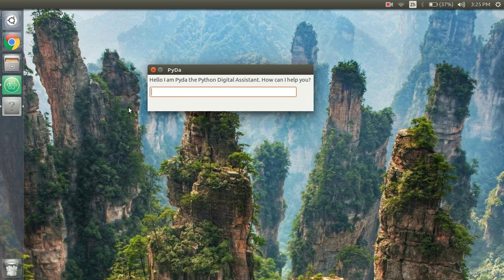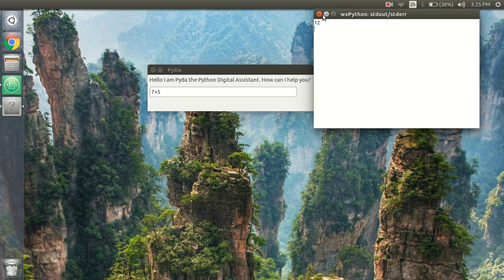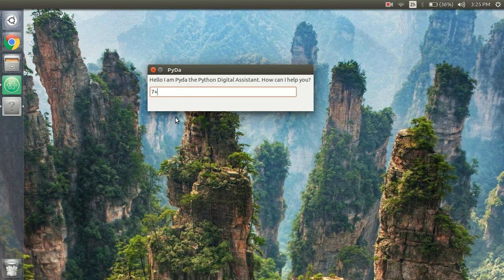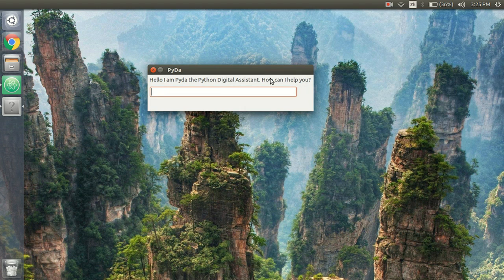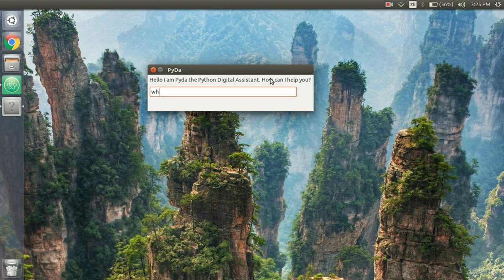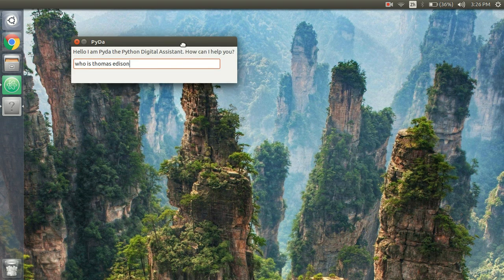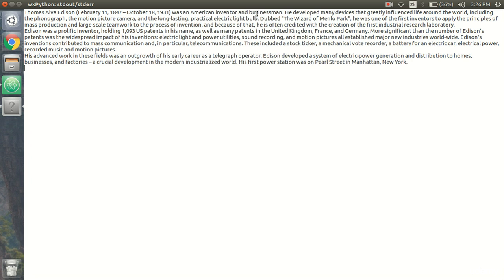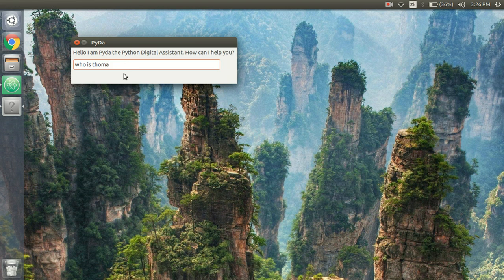Learn Python: Build a Virtual Assistant - learn Python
In Learn Python: Build a Virtual Assistant In Python, you will go from beginner to intermediate level the fun way; creating a real-world application! In this course, I will teach you how to create and set up a virtual assistant for your computer. We will learn how to get data from Wikipedia and Wolfram Alpha, as well as create a GUI. After that, I will regularly release new videos on other optional things that you could add to our application.This course will help you add something fun to your portfolio and give you good practice for using python. This course is especially good for beginner hobbyists who want to learn how to use various APIs and how to apply them.Students who enroll will be able to create a real-world, personalized application for your personal use.